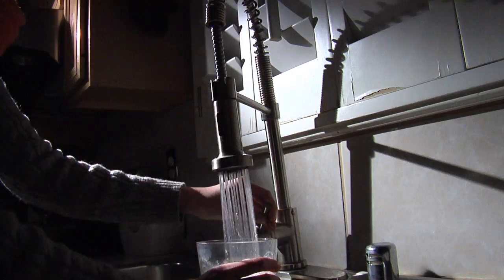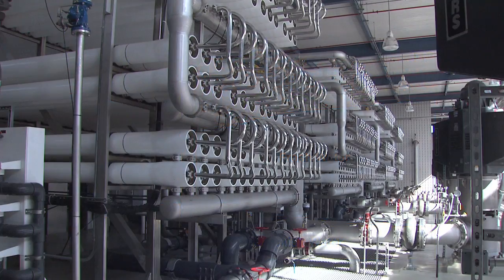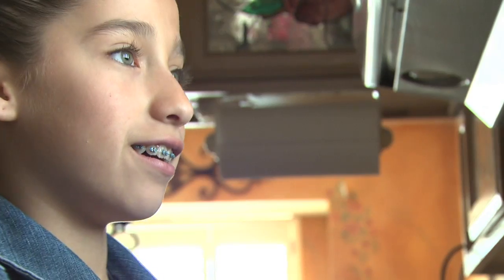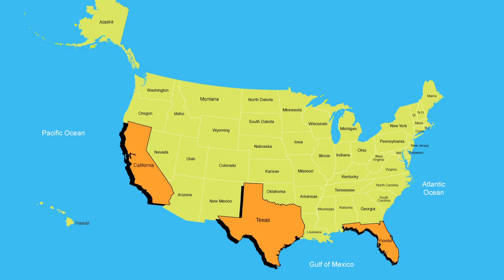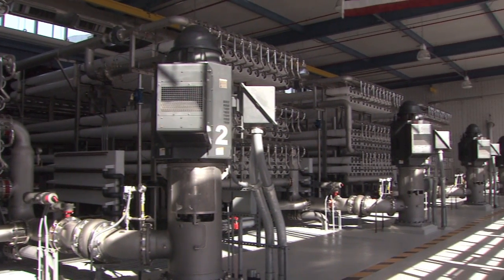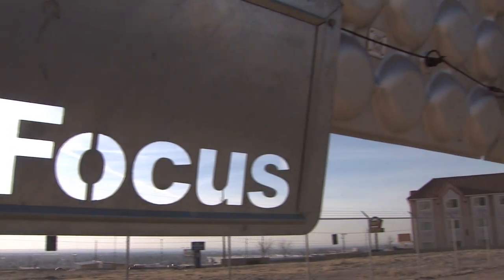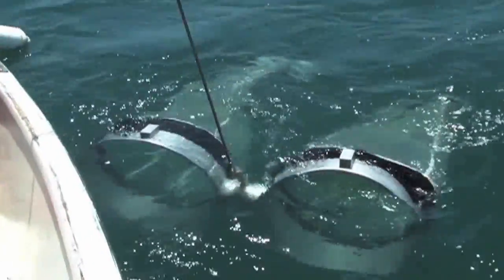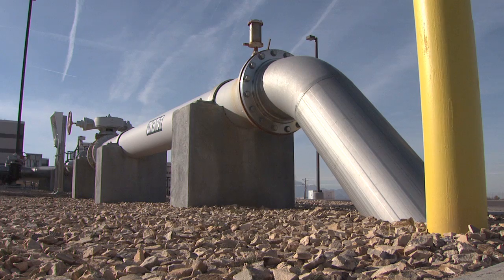Desalination: Water for a Thirsty World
Desalination (desal) is the process of removing dissolved salts and minerals from seawater or brackish water. It is a water supply technology that is practiced throughout the world and continues to be considered a viable option among water supply planners. This WateReuse Research Foundation video was developed in part with the support and input of a committee of technical experts and the Water Research Foundation.